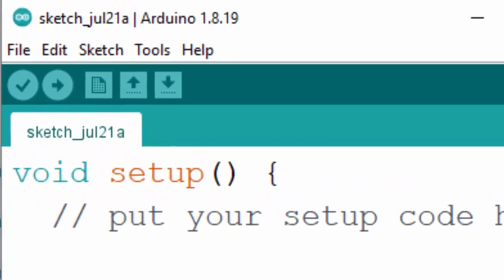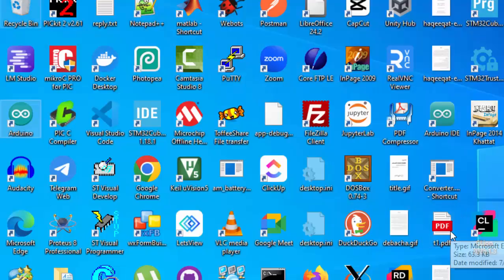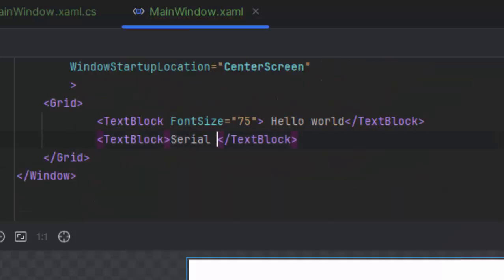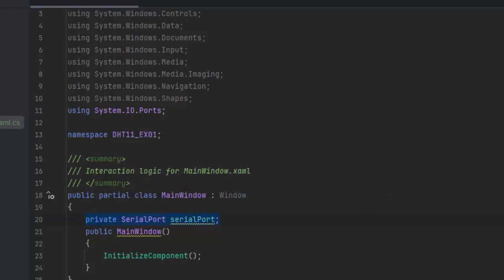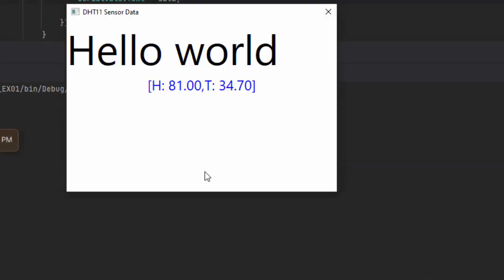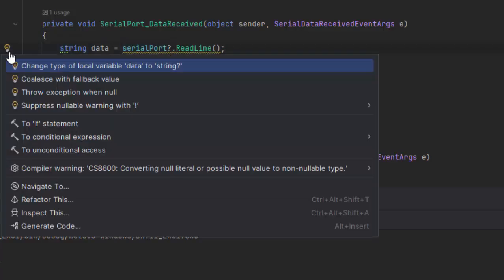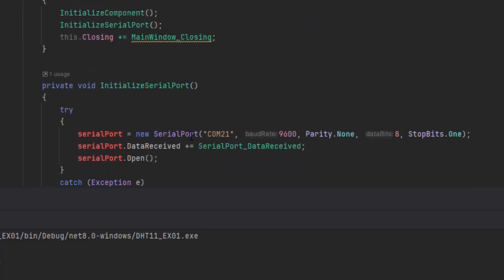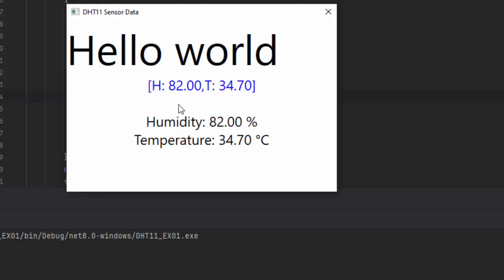How to read Arduino Serial Port in C# dotnet 8 WPF Application?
To Read the data from an Arduino serial port in C# .NET 8 we need to use the System.IO.Ports.SerialPort class. We need to add System.IO.Ports Namespace in our C# file.
    using System.IO.Ports;
Then we have to create a SerialPort Object. For that we have to Instantiate a SerialPort object and  specify the COM port and baud rate.

    SerialPort serialPort = new SerialPort("COM3", 9600); // Replace COM3 with your Arduino's COM port

we can also configure other settings like Parity, DataBits, and StopBits if required.

    serialPort.Parity = Parity.None;
    serialPort.DataBits = 8;
    serialPort.StopBits = StopBits.One;

    serialPort.Open();

Now once serial port is opened and if Arduino sends data with newline characters (Serial.println()) we can use serialPort.ReadLine() to read a full line of text. This method blocks until a line is received.

        string receivedData = serialPort.ReadLine();
        Console.WriteLine("Received: " + receivedData);

    serialPort.DataReceived += SerialPort_DataReceived;

    private void SerialPort_DataReceived(object sender, SerialDataReceivedEventArgs e)
        SerialPort sp = (SerialPort)sender;
        string data = sp.ReadExisting(); // Or sp.ReadLine() if sending lines
        Console.WriteLine("Received: " + data);
        // Process the received data here

We should definitely Implement try-catch blocks to handle potential exceptions like UnauthorizedAccessException if the port is already in use or TimeoutException if ReadTimeout is set.

Learn how to connect an Arduino DHT11 temperature & humidity sensor with a C# WPF .NET 8 desktop application to build a real-time sensor dashboard. In this tutorial, we’ll write the Arduino code to send sensor readings over the serial port, then read that data in C# using Serial.ReadLine(). With Dispatcher.Invoke, we’ll update the WPF UI safely, and a Regex parser will separate temperature and humidity values for display in their respective TextBlocks.

This step-by-step guide is perfect if you want to integrate Arduino with C# desktop applications, create IoT dashboards, or learn serial communication in .NET 8 WPF.

🔹 What you’ll learn in this tutorial:

Arduino code for DHT11 sensor (temperature & humidity)

Serial communication between Arduino and C# WPF

Reading serial data with SerialPort in .NET 8

Using Dispatcher.Invoke for real-time UI updates

Parsing data with Regex for temperature & humidity separation

Building a real-time desktop dashboard in WPF